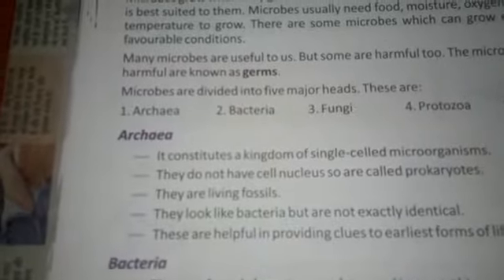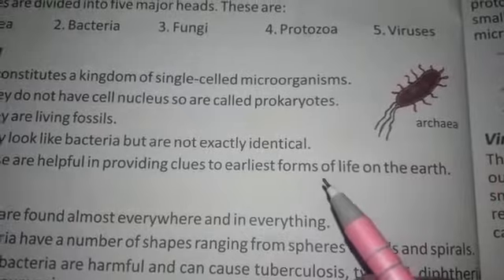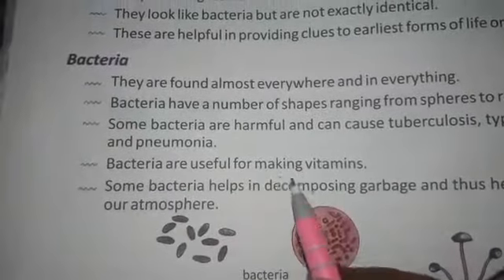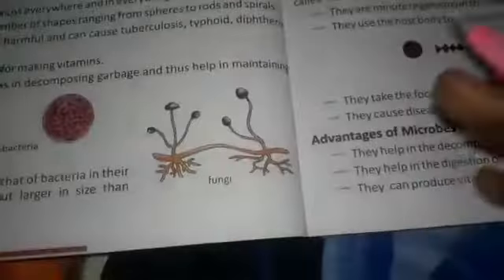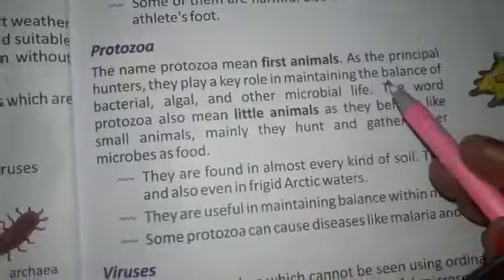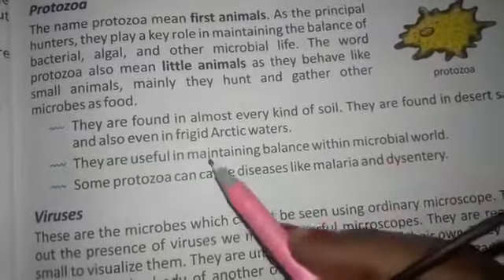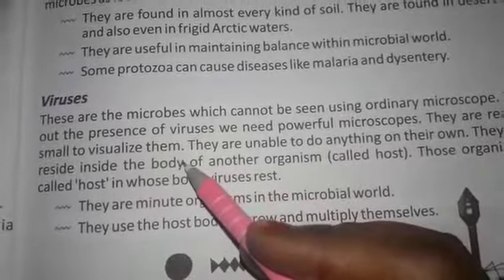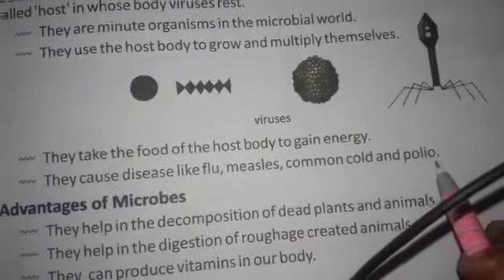STD 4 Microbes Part 2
Science by Anju Ranjan